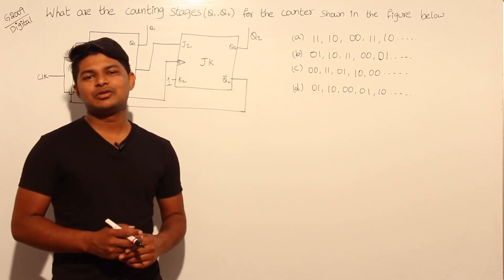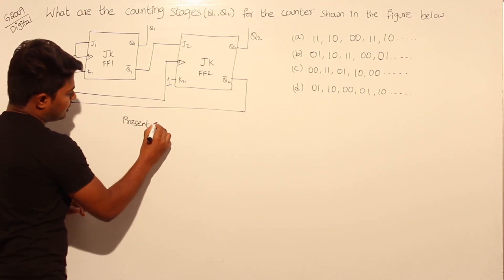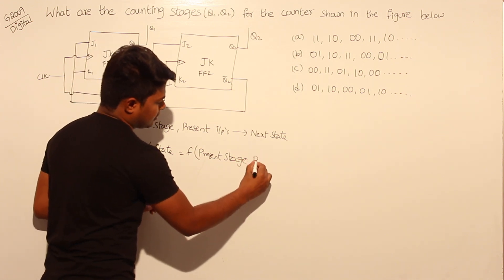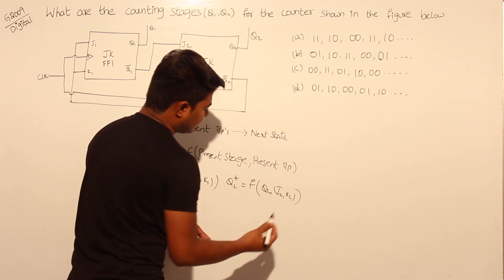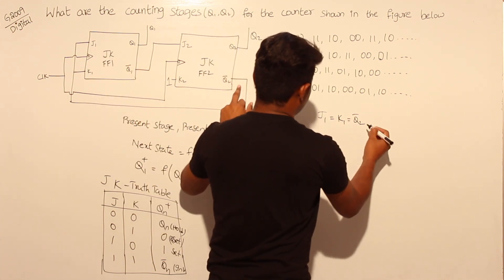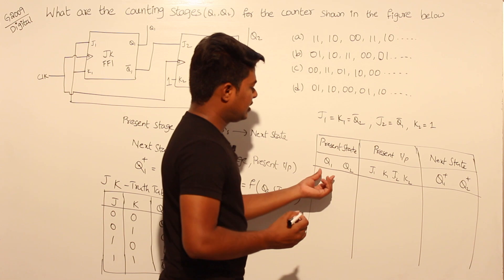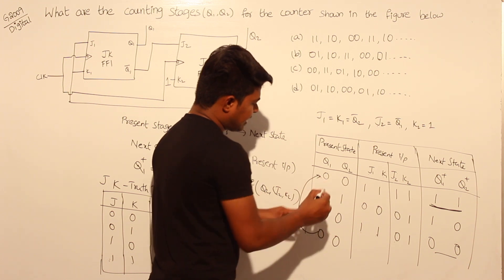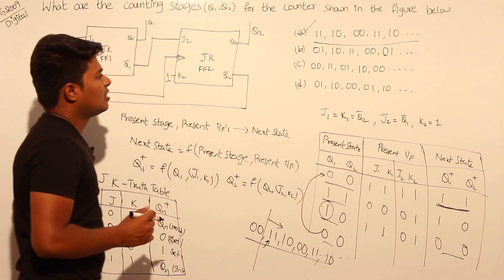Digital Electronics [Gate EC 2009 #39] What are the counting states (Q1, Q2) for the counter shown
Digital Electronics and Logic Design Tutorials

Topics :
    Number System and Representation
    Programs
    Boolean Algebra and Logic Gates
    Gate Level Minimization
    Combinational Logic Circuits
    Flip-Flops and Sequential Circuits
    Register and Counters
    Memory and Programmable Logic
    Data Communication

    Binary representations
    Number System and Base Conversions

    Properties of Boolean algebra
    Representation of Boolean Functions
    Canonical and Standard Form
    Functional Completeness
    Logic Gates

Gate Level Minimization :

    K-Map(Karnaugh Map)
    Implicants in K-Map
    5 variable K-Map
    Variable entrant map (VEM)
    Minimization of Boolean Functions
    Consensus theorem

Combinational Logic Circuits :

    Half-Adder
    Half-Subtractor
    Half-Adder and Half-Subtractor using NAND NOR Gates
    Full-Adder
    Full Subtractor
    Code Converters – BCD(8421) to/from Excess-3
    Code Converters – Binary to/from Gray Code
    Code Converters – BCD to 7 Segment Decoder
    Parallel Adder & Parallel Subtractor
    Carry Look-Ahead Adder
    Magnitude Comparator
    BCD Adder
    Encoders and Decoders
    Encoder
    Binary Decoder
    Combinational circuits using Decoder
    Multiplexers
    Static Hazards

    Latches
    One bit memory cell
    Flip-Flops(Types and Conversions)
    Master Slave JK Flip Flop
    Introduction of Sequential Circuits
    Synchronous Sequential Circuits
    Asynchronous Sequential Circuits
    Difference between combinational and sequential circuit
    RTL (Register Transfer Level) design vs Sequential logic design
    Difference between Synchronous and Asynchronous Sequential Circuits

Register and Counters :
    Counters
    Design counter for given sequence
    n-bit Johnson Counter
    Amortized analysis for increment in counter
    Ripple Counter
    Digital Logic | Ring Counter
    Shift Registers
    Design 101 sequence detector
    Universal Shift Register
    Verilog Data Types

    Read-Only Memory (ROM) | Classification and Programming
    Programmable Logic Array
    Programming Array Logic
    RAM vs ROM
    Operational Amplifier (op-amp)